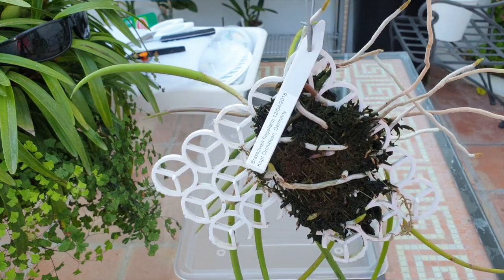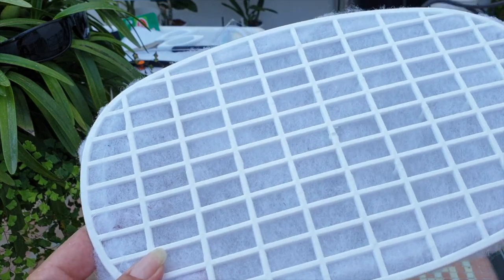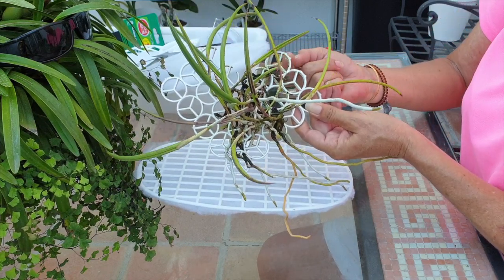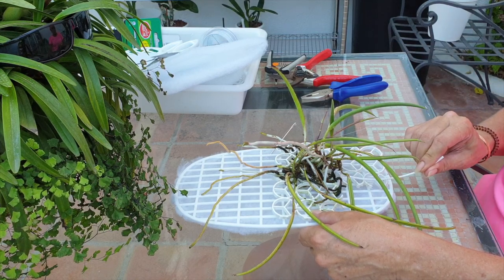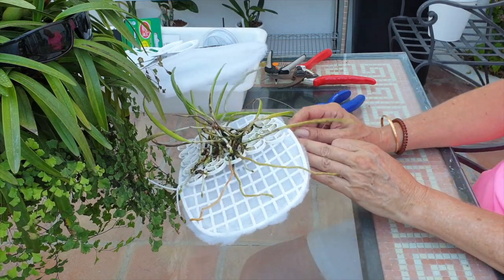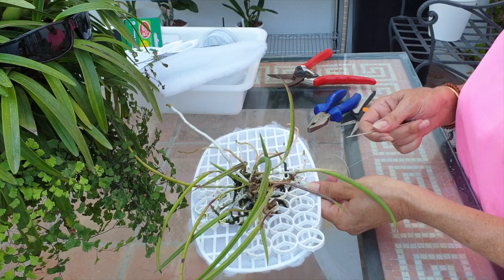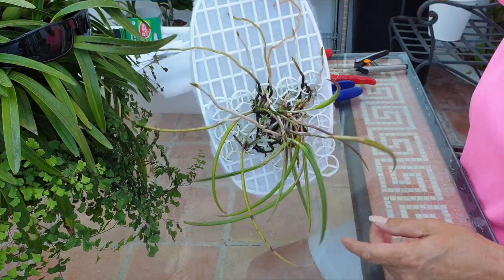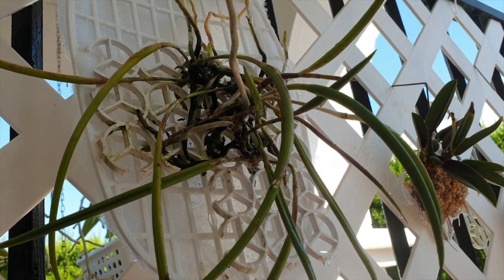BRASSAVOLA FLAGELLARIS | Inorganic Mount | From MOSS to EXTRACTOR FAN FILTER 🤣🤞🏼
Best practice when transitioning orchids from one medium to another, is to wait for new roots to grow, old ones to branch, and extend with new root tips, the same applies to when it comes to mounts. While roots are growing it is also possible to change the medium, taking advantage of new root tips, which can adjust immediately to a new medium. The question in this scenario is, I have never used extractor fan filter as a mounting medium as an alternative to sphagnum moss. I am on a journey of discovery as to how different spongy inorganic material can serve a purpose, similar to sphagnum moss. In the past I have been changing the sphagnum moss on my mounts, 2x / year. But why disturb the roots that often? So... all this is prototype, the beginning of discovery and hopefully produce the results I am looking for.
My environment:
Mediterranean climate, hot summers and mild winters
45% - 85% humidity, with regular airflow
                                      Not Impossible - The 126ers
Intro / Outro Image:   Bodum.westernscandinavia.org
Orchid growing supplies:
                                  150 Winter, RO Water and KelpMax only